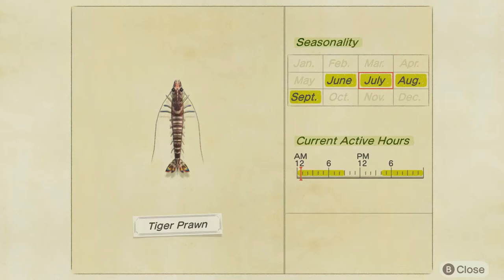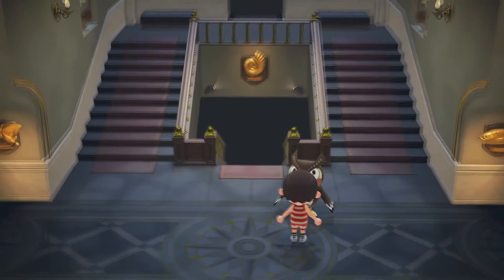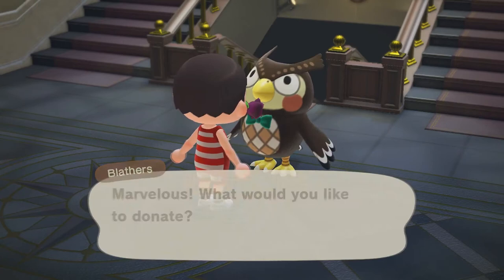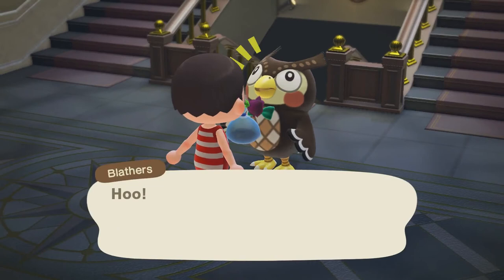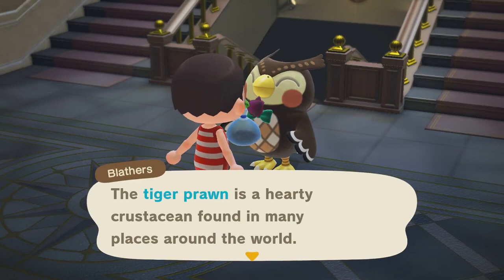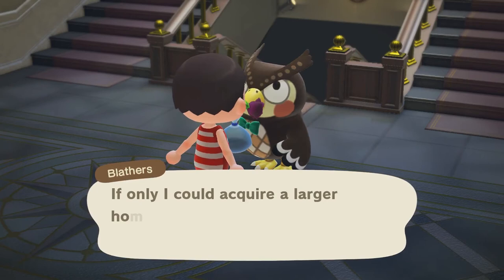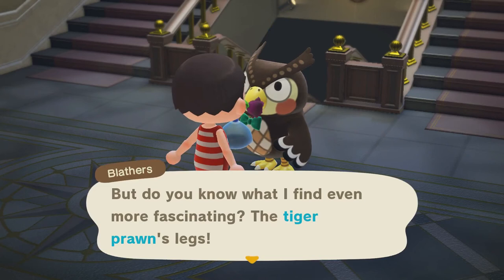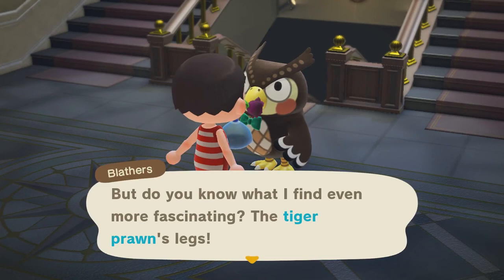How To Catch Tiger Prawn In Animal Crossing New Horizons - And Turn In Dialog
In this video I will show how to catch a Tiger Prawn in Animal Crossing New Horizons and show it's turn in dialog to Blathers.